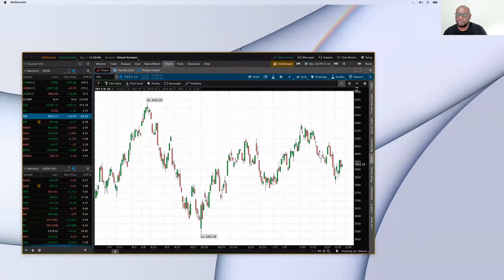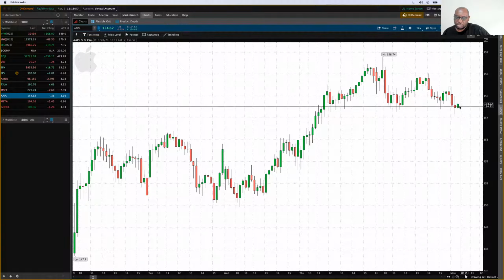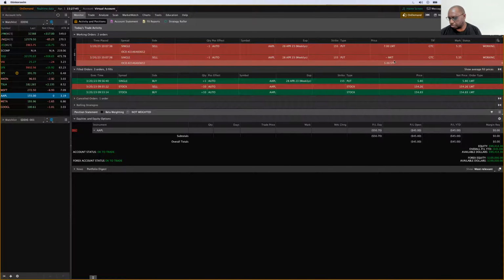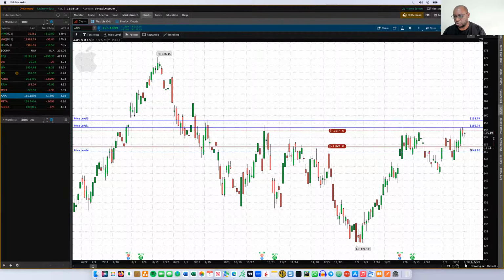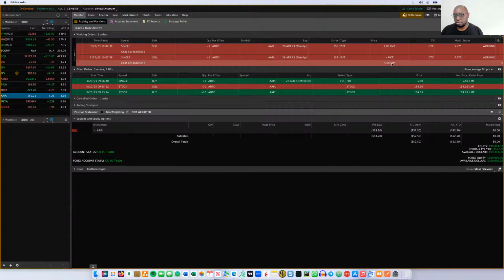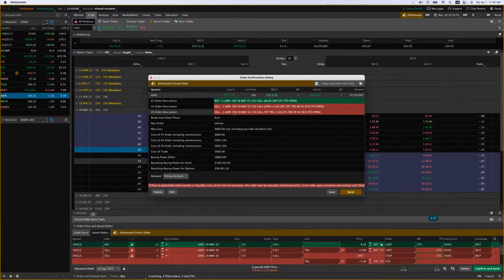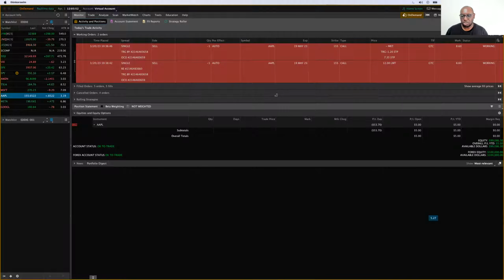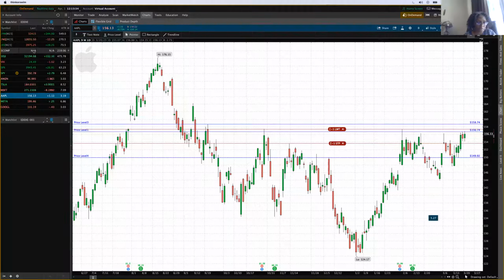Saturdays with Eddie 04/01/2023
Trade responsibly. Past performance, whether actual or indicated by historical tests of strategies, is no guarantee of future performance or success. There is a possibility that you may sustain a loss equal to or greater than your entire investment regardless of which asset class you trade; therefore, you should not invest or risk money that you cannot afford to lose. Options trading is not suitable for all investors.